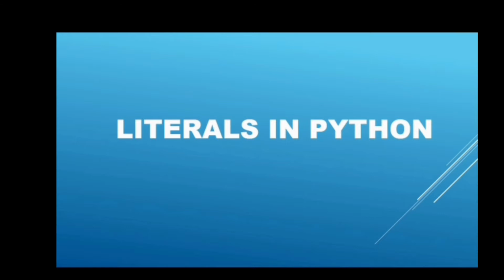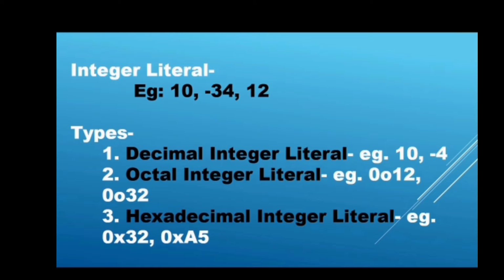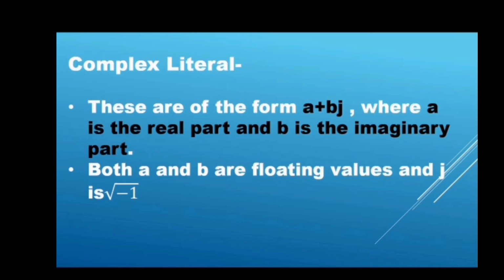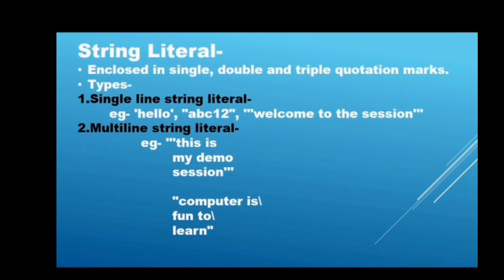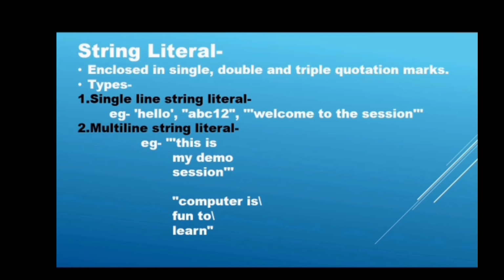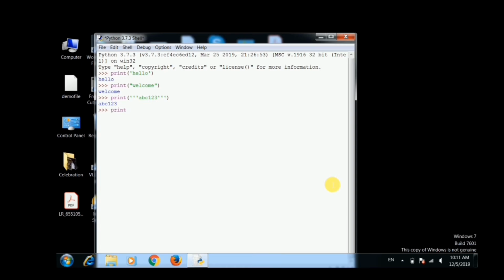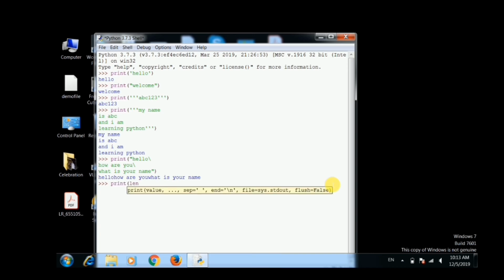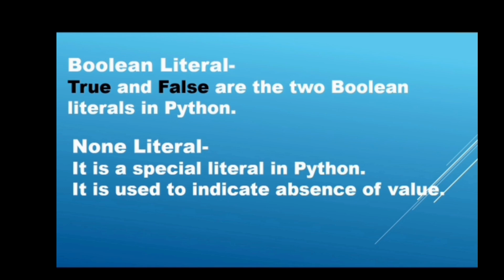Literals in Python